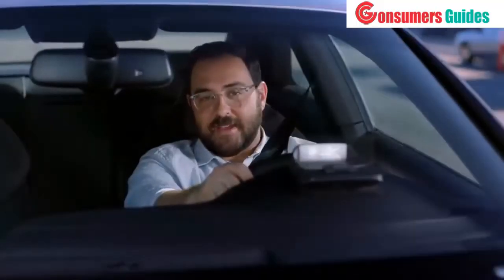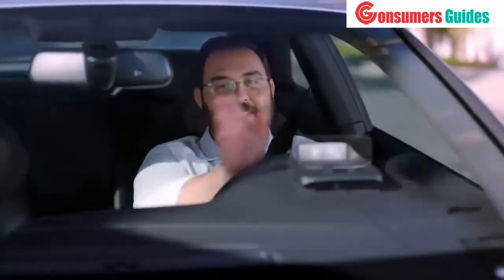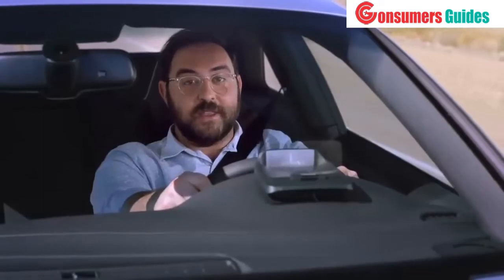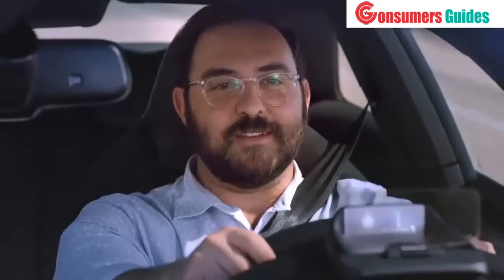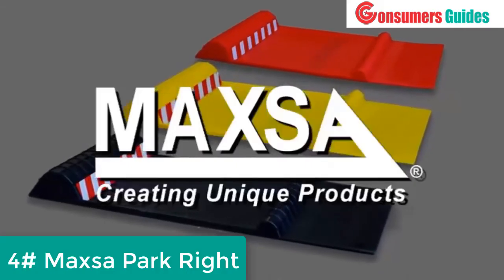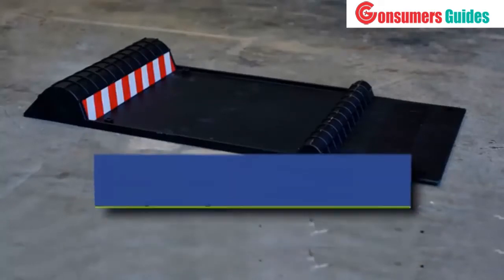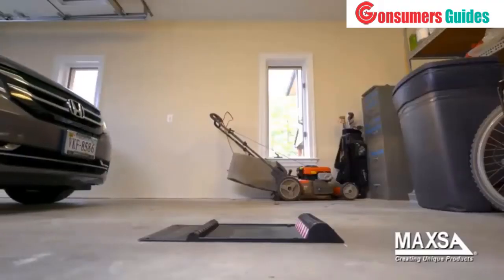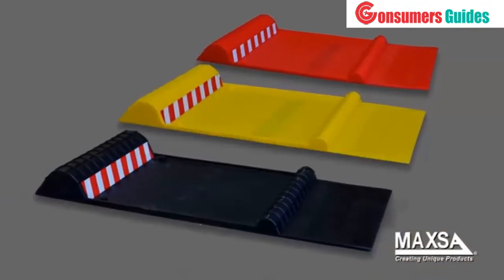Top 5 Best Car Accessories In 2020 - You Can Buy on Amazon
1. Navdy - Look Forward  and experience the future of driving
Amazon US

2. Koomus Pro CD-M Universal CD Slot Magnetic Cradle-less Smartphone Car Mount Holder for all iPhone and Android Devices
Amazon US

3. AUKEY Dual Dash Cam, 1080P HD Front and Rear Camera, 6-Lane 170° Wide-Angle Lens, Night Vision, G-Sensor, Dual-Port Car Charger
Amazon US

4. Maxsa Park Right Black Parking Mat
Amazon US

5. Pearl RearVision Wireless Car Backup Camera and Obstacle Alert System, Dual HD Reverse Camera for Car or Truck
Amazon US

Today, we reviewed the 5 best car accessories that you can buy this year. I made this list after testing many different car accessories and i ranked these based on their price, quality, durability and more.